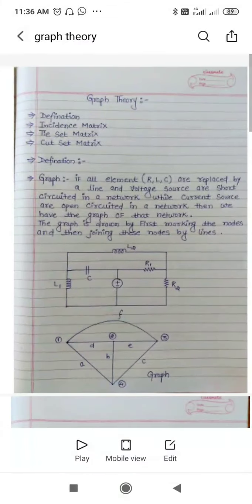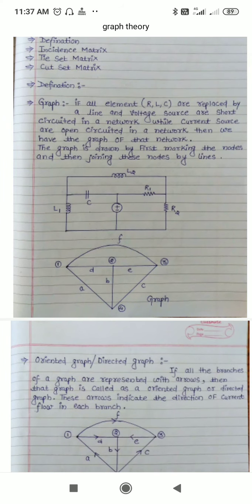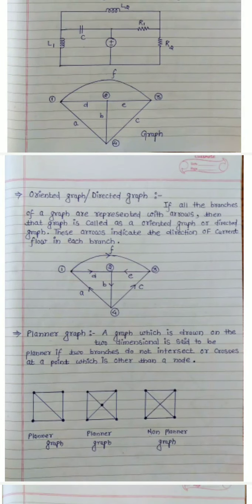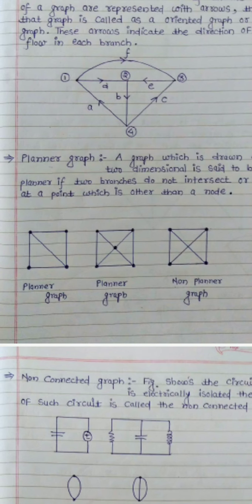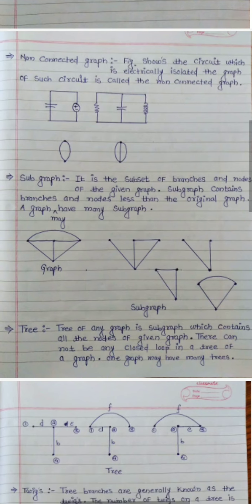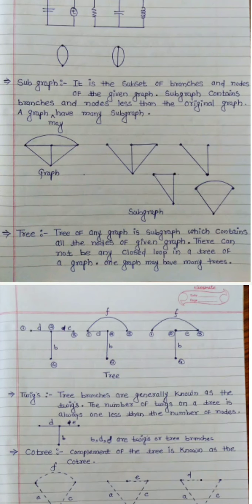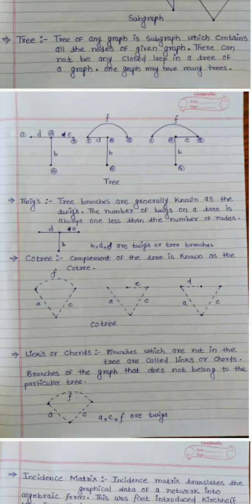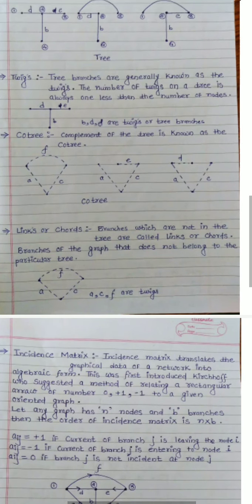Graph Theory definations